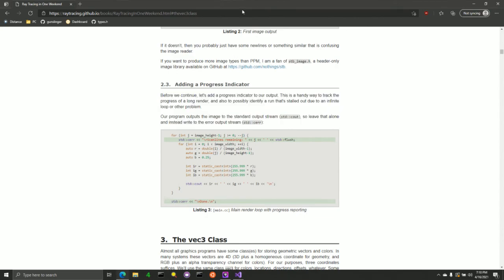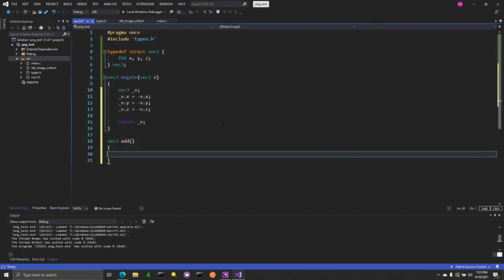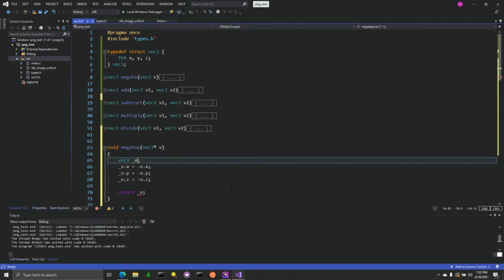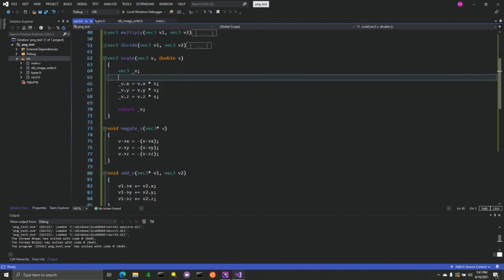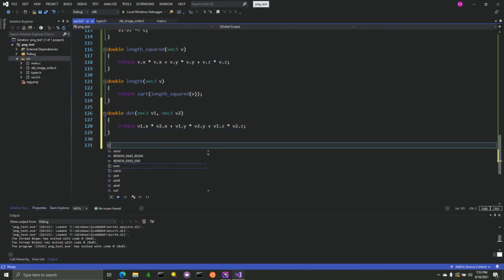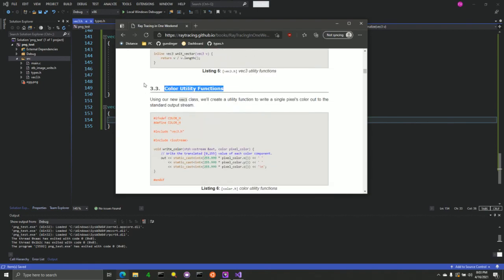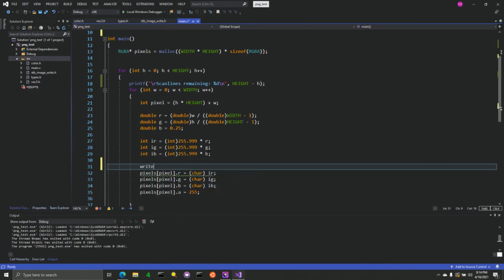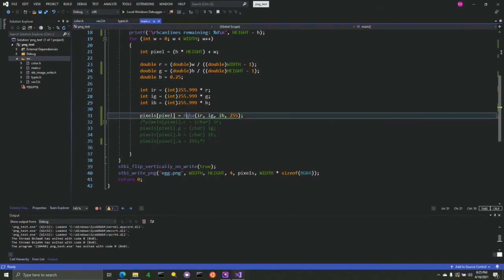Raytracing in One Weekend | Stream #2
I follow on stream using C.